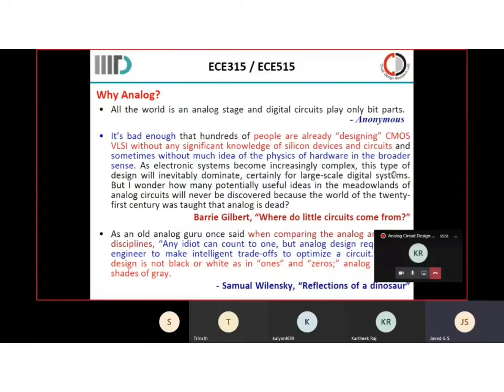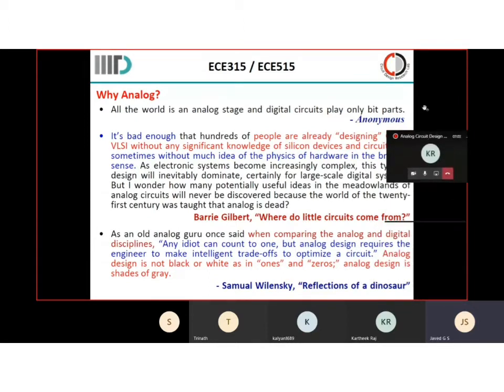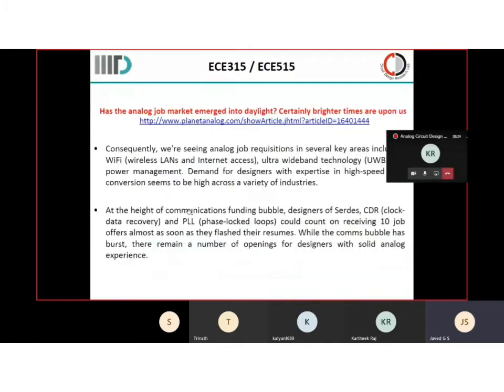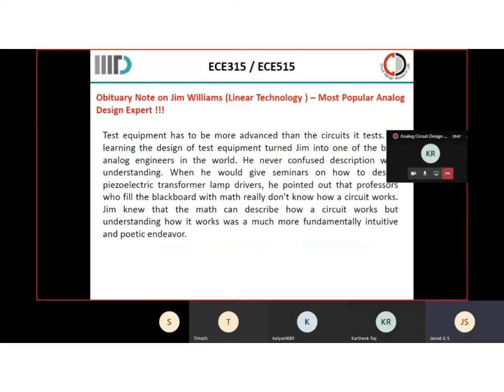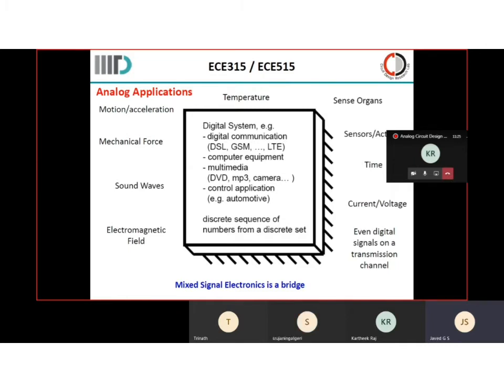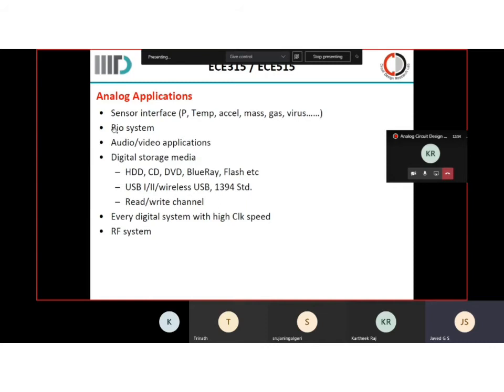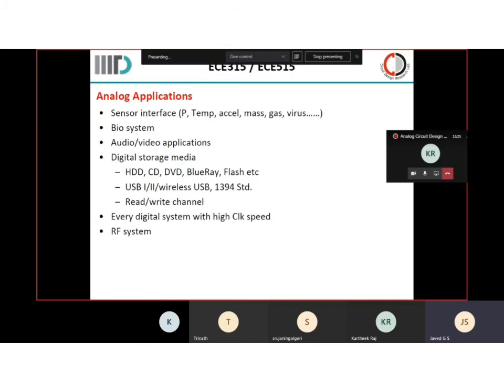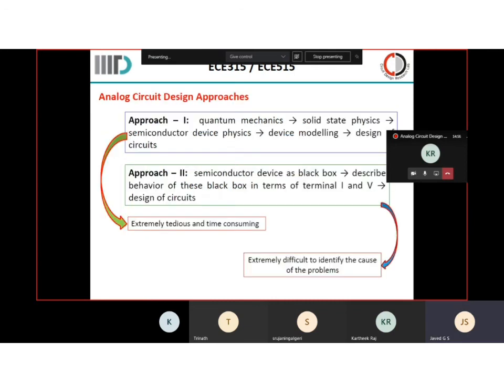Lec 1 - Introduction to Analog IC Design